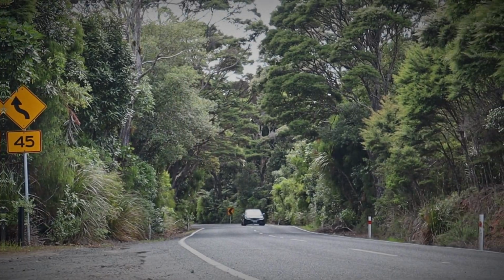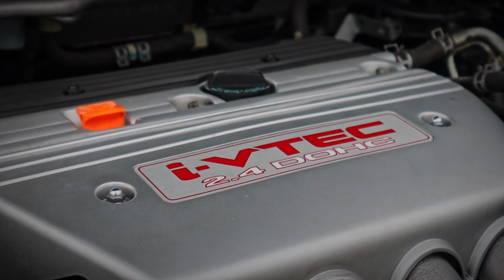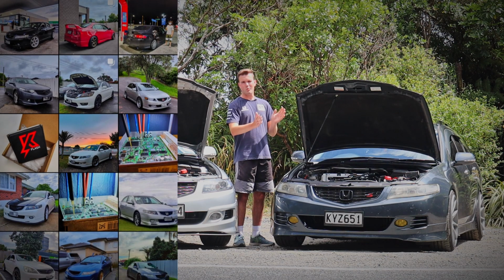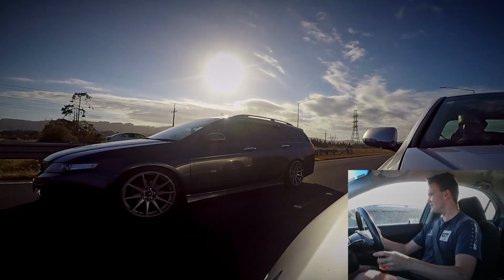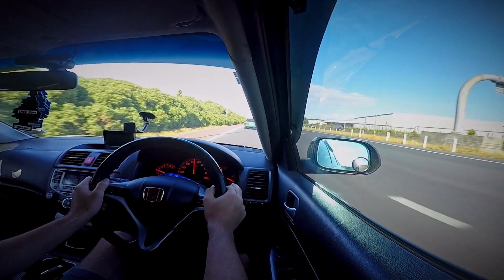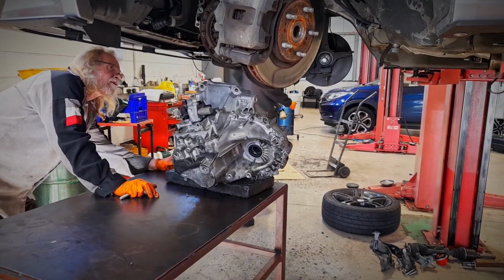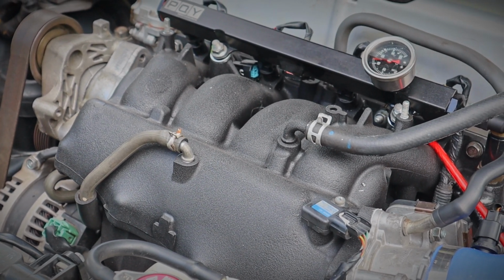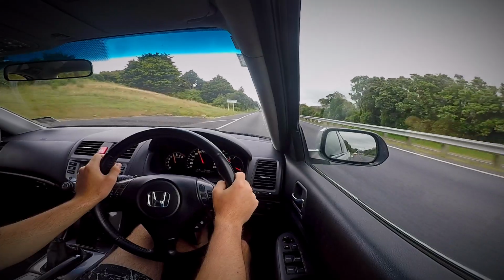Modified Accord Type S Battle - CL9 Sedan vs CM2 Tourer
Today I compare my modified Accord Euro Type S CL9 with my friend's Type S Tourer CM2.

CL9 Modifications:
- ECU Reflash
- Corona Cold Air Intake
- PLM Headers
- Yonaka 2.5" Catback Exhaust
- DC5 Type R Gearset
- Hawk Performance Brake Pads
- Tein S-Tech Lowering Springs
- Sparco DS1 18x7.5 +48 Wheels
- 225/45R18 Bridgestone Potenza RE003's
- Flow Designs Australia Lip Kit
- Type S Grille
- Euro R Shift Knob
- Modulo Sports Kit and Spoiler

CM2 Modifications:
- K Flash NZ Tune
- Custom Short Ram Intake
- PLM Headers
- FN2R Intake Manifold
- CU2 Intake Camshaft and 50deg VTC
- Custom Exhaust
- Lowering Springs
- Kudos Wheels
- Lowering Springs

Chapters:
0:00 Intro
0:29 Modifications
2:09 Practicality
2:51 Rolling Races
3:25 CM2 Driving Experience
5:21 CL9 Driving Experience